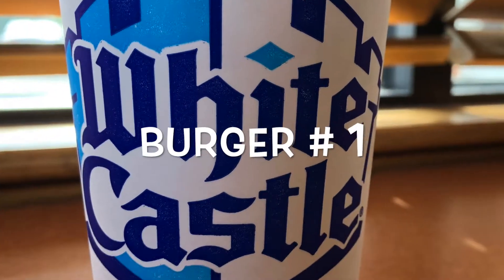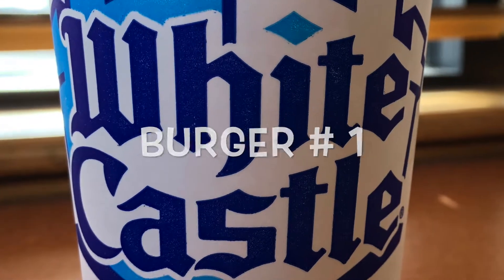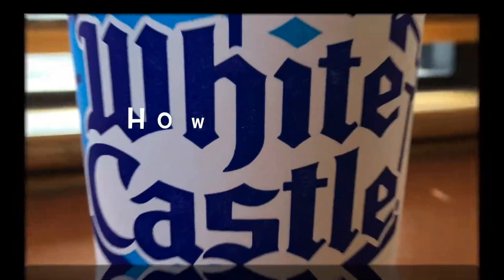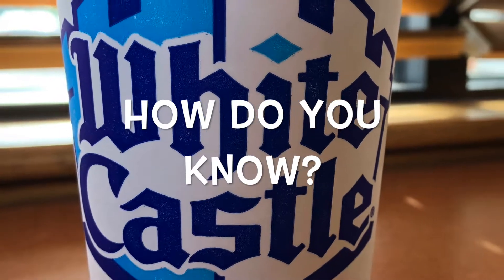White Castle Original Slider vs Veggie Slider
In this video I try an original hamburger slider from White Castle and compare it to their Veggie Slider.  I will say that overall, I was pleasantly surprised.